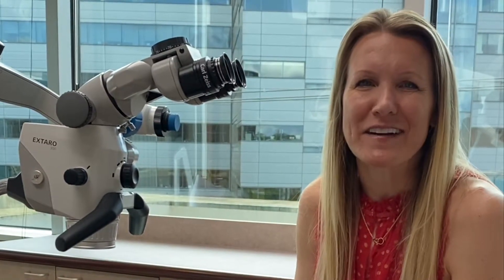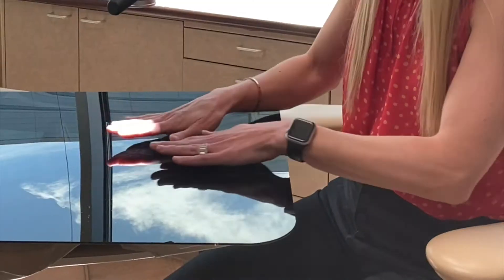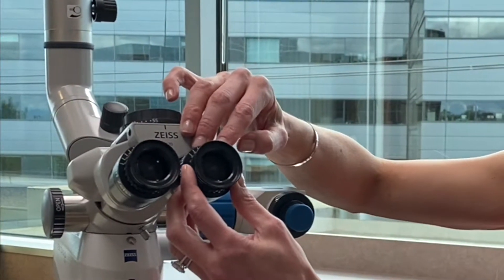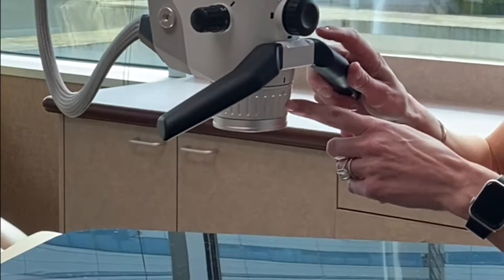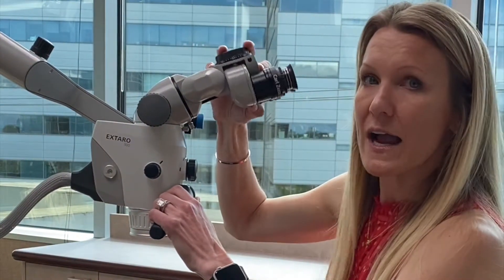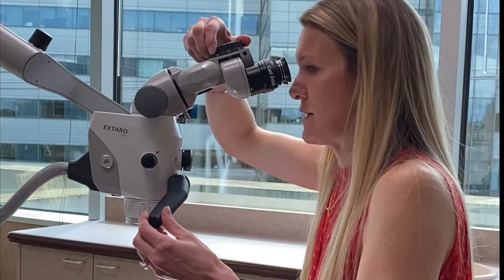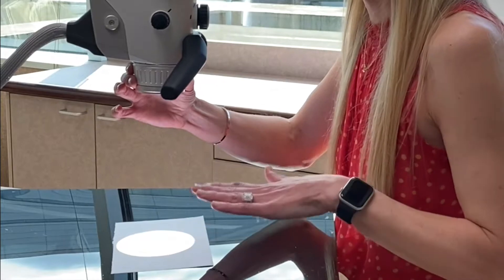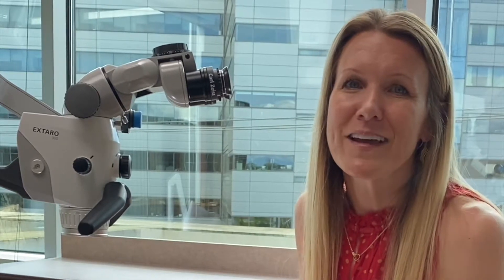How to Set Diopters on Dental Operating Microscope - 101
DOM 101 - This 10 minute video is a “how to” guide of the initial set up of binoculars and diopters on a dental operating microscope.
One of the challenges many face with adjusting to using a dental operating microscope is the learning curve associated with of having to look forward through binoculars while operating on a tooth.  Traditional Galilean loupes use mechanics of converging line of sight which is very different than stereopsis (parallel line of sight) provided with an operating microscope. Although prismatic loupes provide a more similar mechanism to the scope, the downside is the necessary heavy weight of the loupes and the need to tip the head forward and down while operating.  Ergonomics is one of the greatest benefits of using an operating microscope in dentistry... an investment in your health. Using an operating microscope with correctly adjusted diopters is an important part of easing the learning curve and retraining the eyes and the mind while working on a patient.
Thank you for viewing. Please
request topics you would like more information on.  More videos to come.